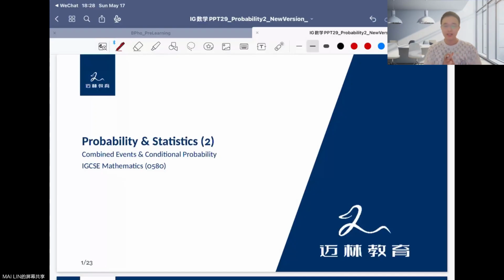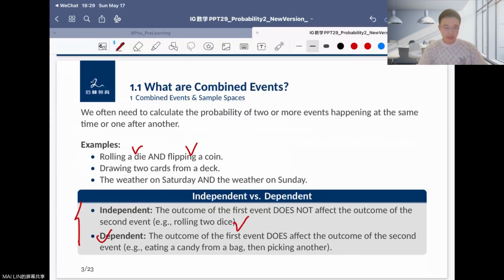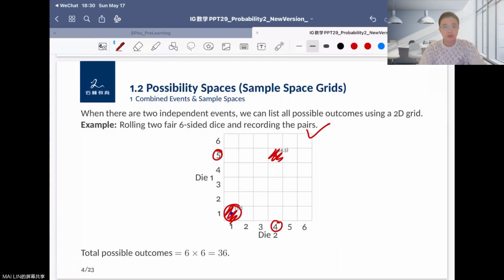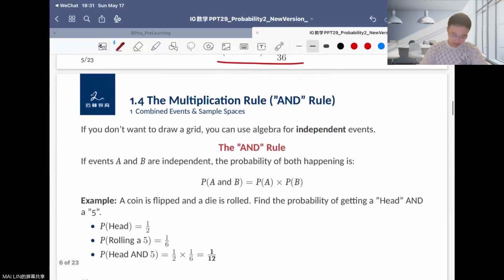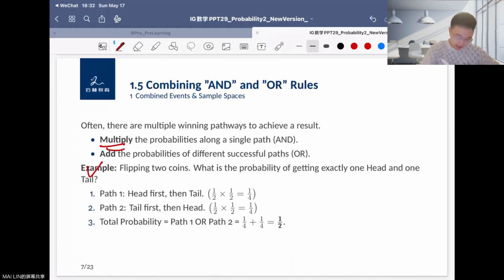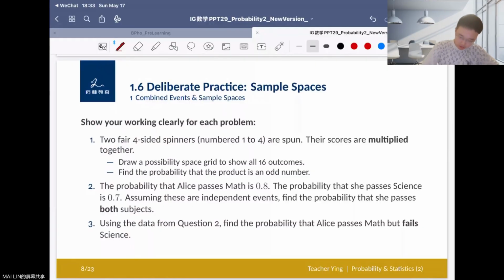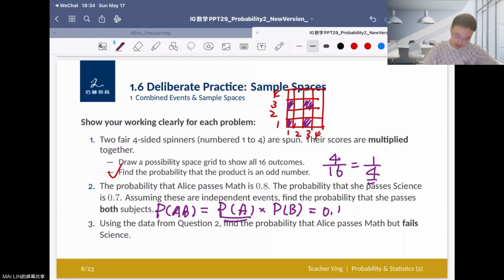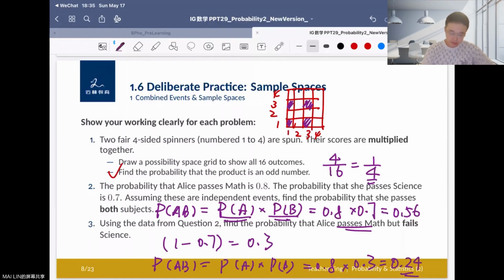IGCSE Maths 0580 | Combined Events & Sample Spaces Explained Clearly | From Zero to A★ with Mai Lin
In this lesson, we continue the Probability chapter by mastering combined events and sample spaces, key topics in IGCSE Mathematics 0580.

Combined probability questions involve multiple events happening together, while sample spaces help organise all possible outcomes clearly.
Many students lose marks because they miss outcomes or misunderstand how events combine.

This video explains everything step by step, helping you organise probability problems logically and solve exam-style questions confidently.

What You’ll Learn:

What combined events are
Understanding sample spaces
Listing all possible outcomes systematically
Using tables and diagrams to organise outcomes
Calculating probability for combined events
Understanding independent and dependent events
Solving multi-step probability problems
Common IGCSE exam traps in probability questions

Mai Lin’s Tip:
Always organise outcomes carefully before calculating probability.
Missing even one outcome can change the entire answer.

Why This Matters:
Combined events and sample spaces are important topics in IGCSE Mathematics 0580 and are essential for:

Multi-step probability questions
Tree diagrams and probability models
Statistics and logical reasoning

Mastering this topic helps you approach probability questions systematically and improve accuracy.